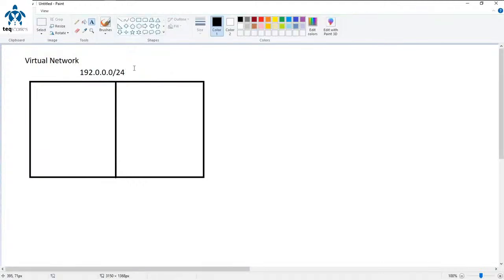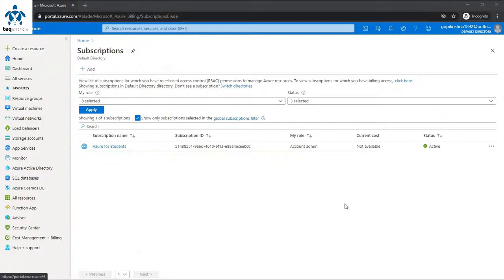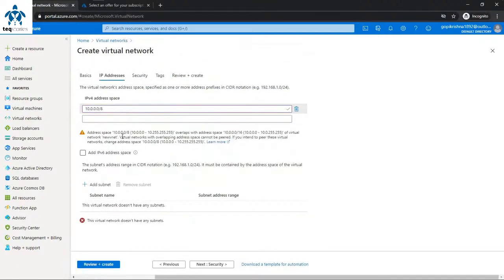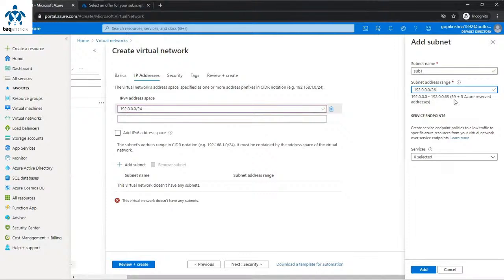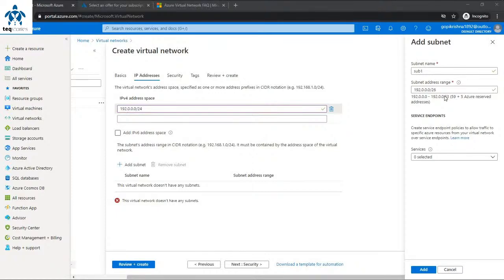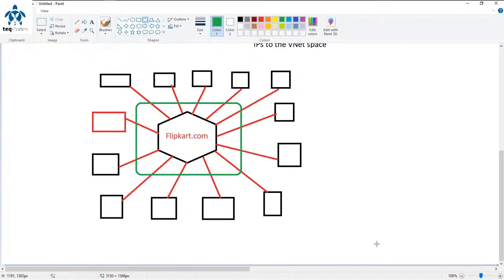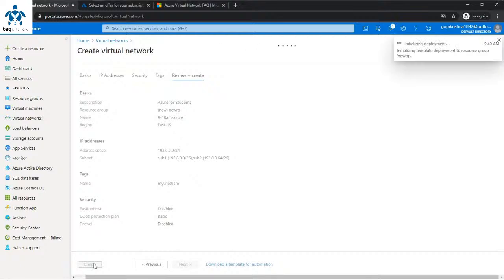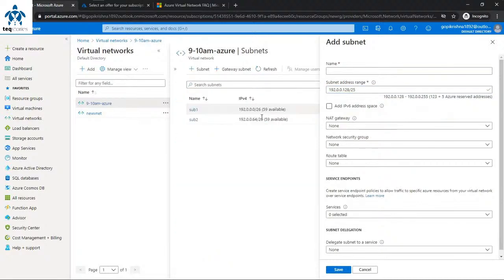Virtual Network in Azure | Teqstories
Virtual Network in Azure with complete hands-on